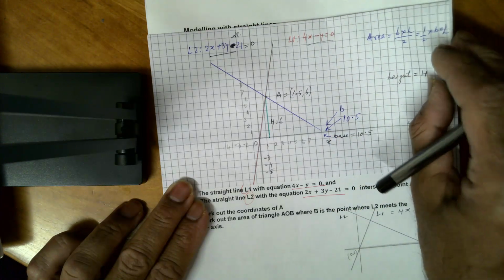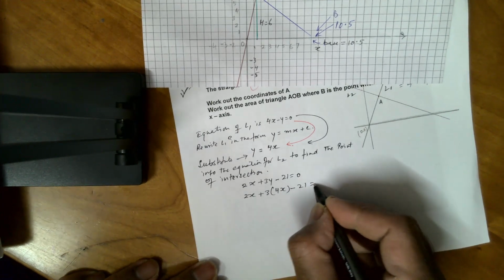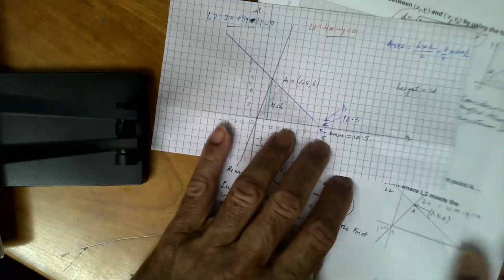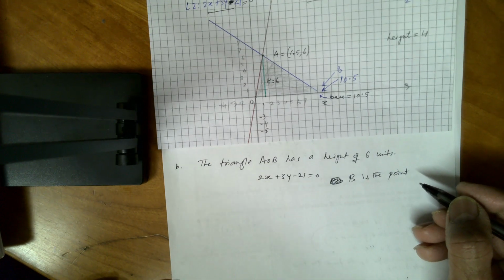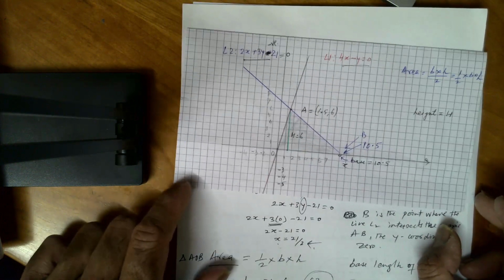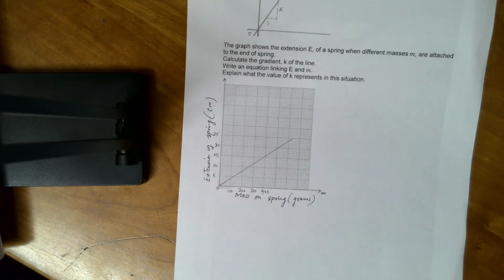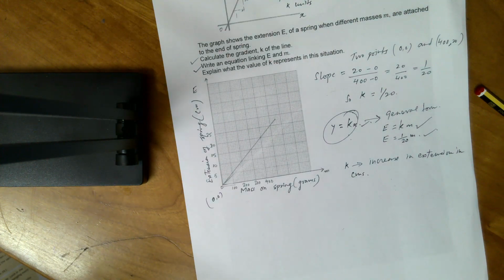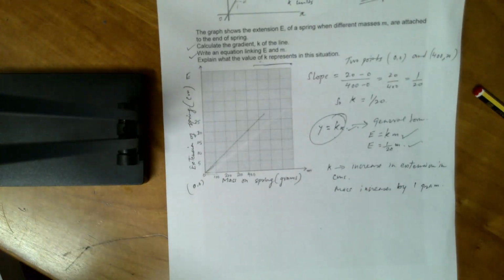Length and Area with Gradient: Modelling with Straight Lines: Y is Proportional to X; y = kx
Two quantities are in direct proportion when they increase at the same rate.
The graph of these quantities is a straight line through the origin.

The straight line L1 with equation 4x – y = 0, and
 The straight line L2 with the equation 2x + 3y – 21 = 0 intersects at point A.
Work out the coordinates of A.
Work out the area of triangle AOB, where B is the point where L2 meets the
x–axis.